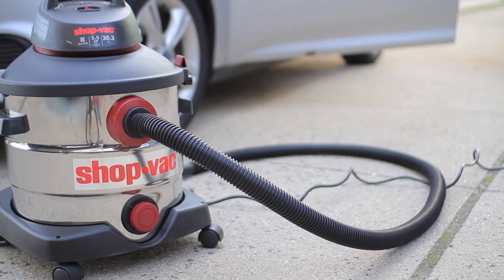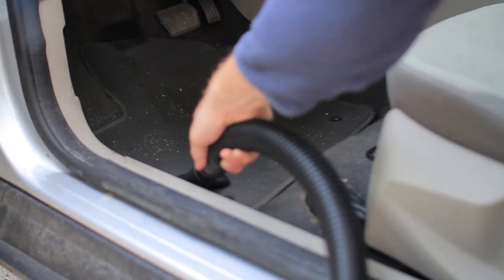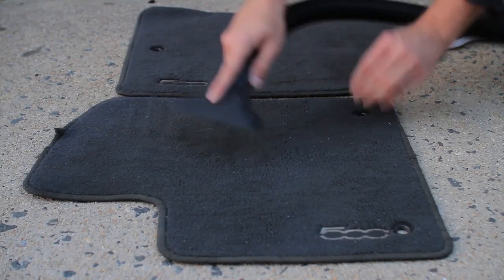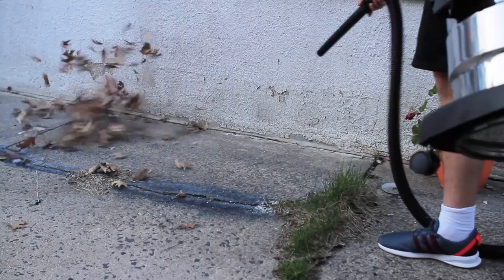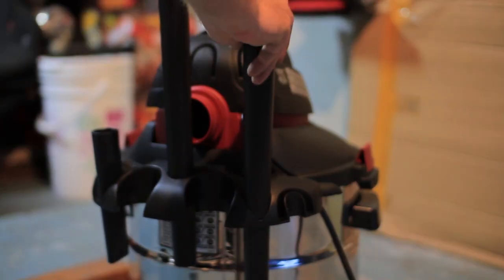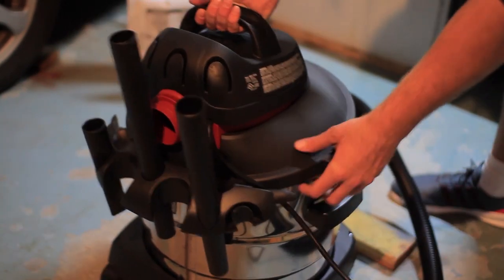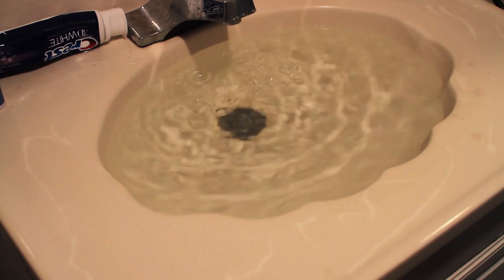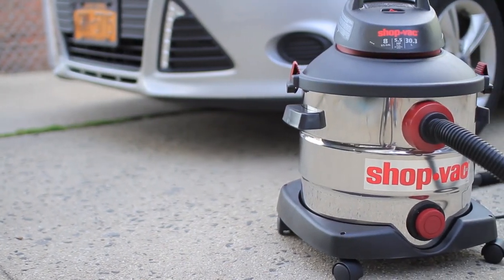Shop-Vac 5986000 5986100 5986200 5986300 5986400 review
Find the PROs and CONs of the Shop-Vac 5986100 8-Gallon 5.5 Peak HP Stainless Steel Wet Dry Vacuum  and of its connecting models, the 5986000, 5986200, 5986300 and 5986400. Read on my blog the complete review, including specs and best deal recommendations: